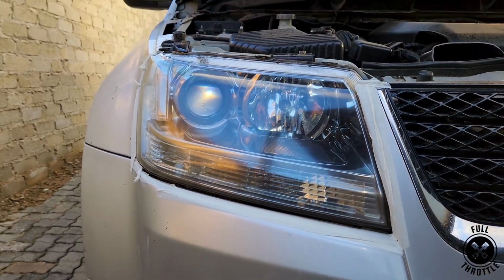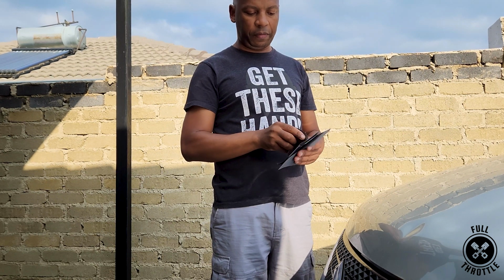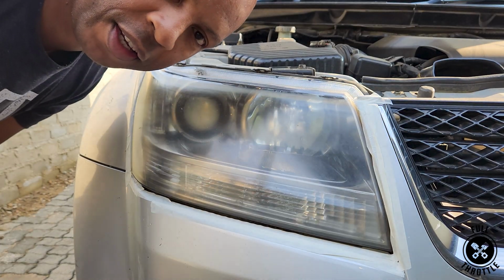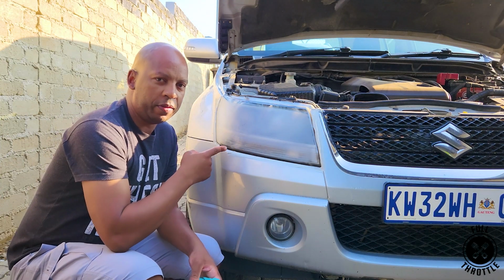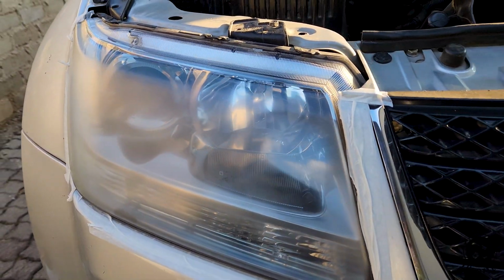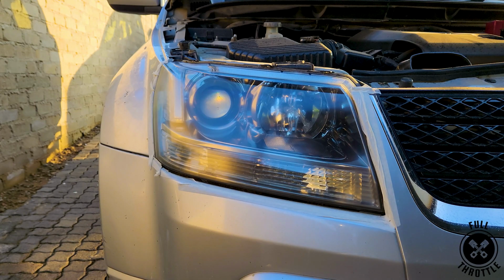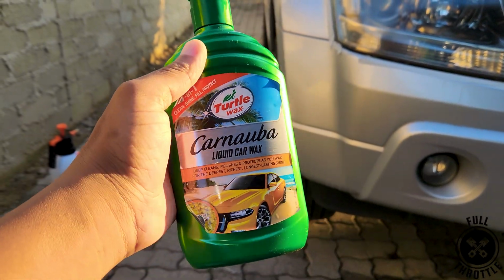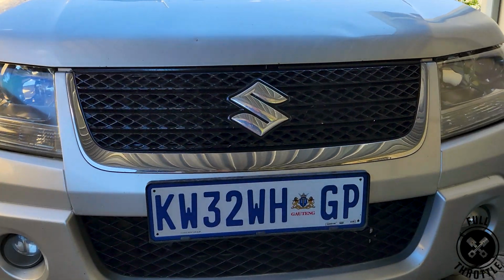How To Restore Headlights, Permanently!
In this video I restore headlights on one of our projects, I use different products at my disposal. Before sanding I taped off he bumper and fender to avoid damaging them, I used the following sand paper grit numbers: 500, 1000 then 2000. To polish I used Maguires Ultimate Compound and Turtle Wax, they seemed to work. Watch the video until the end to see amazing results.